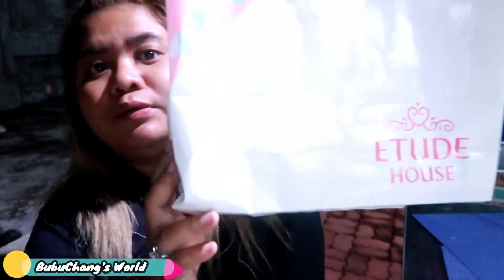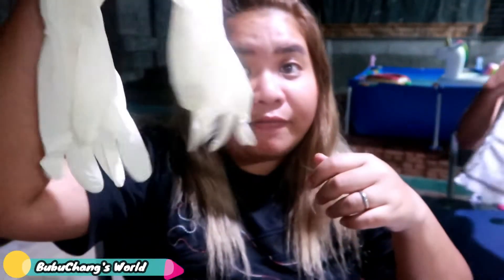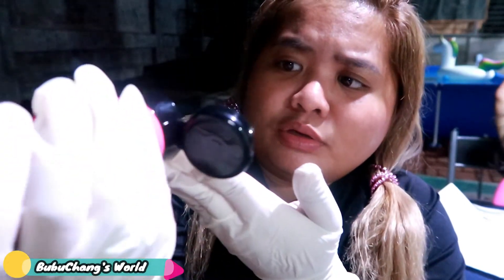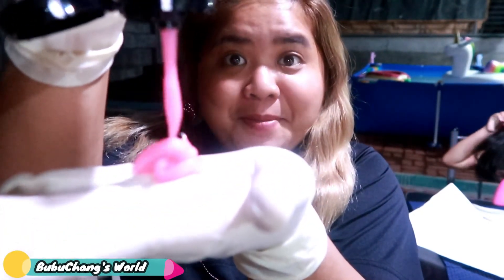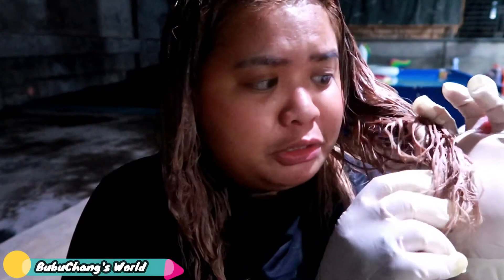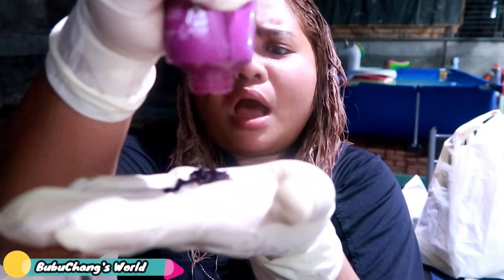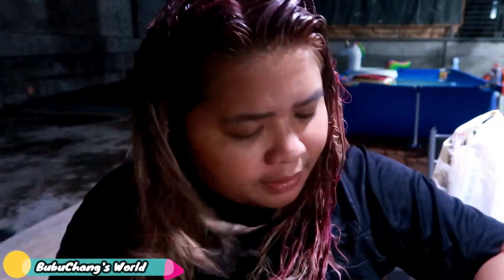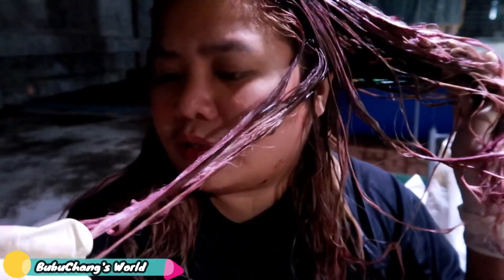Etude Two Tone Treatment Hair Color Review (How to use? Is it worth it?)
Hello Loves!!!
[셀프염색] 8천원인데 대용량! 에뛰드하우스 투톤 트리트먼트 헤어컬러 판타지 블루 셀프 염색 도전!

I got a hair treatment from Etude that also colors your hair. Does it work? Please watch my video to find out :) Enjoy!

Business and Product Reviews?